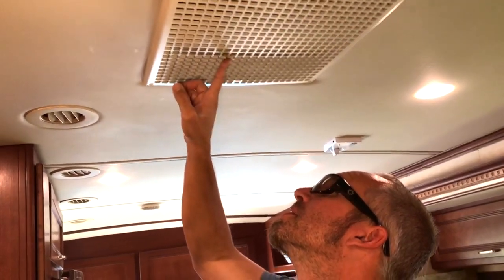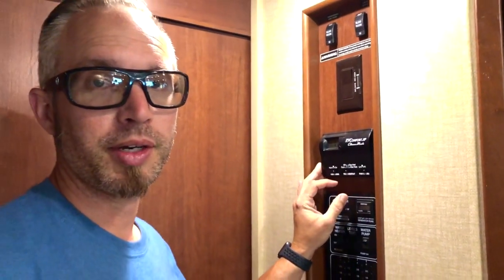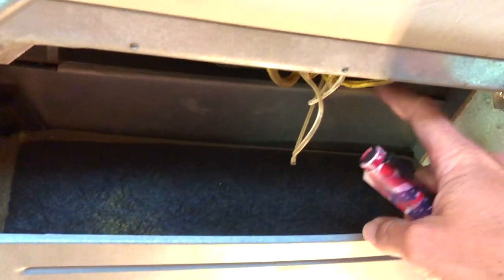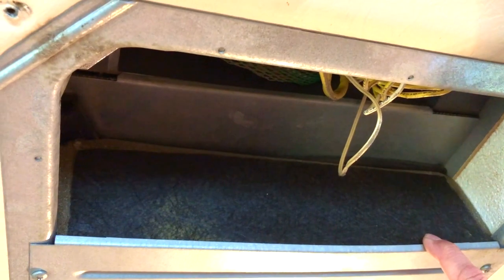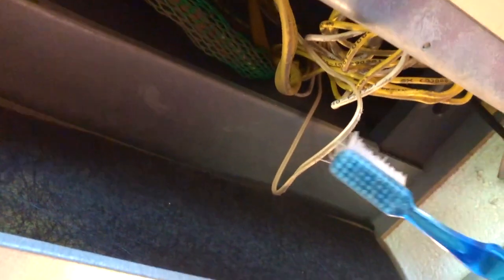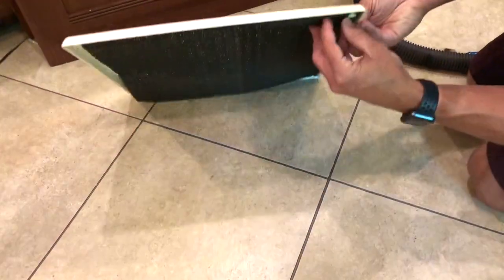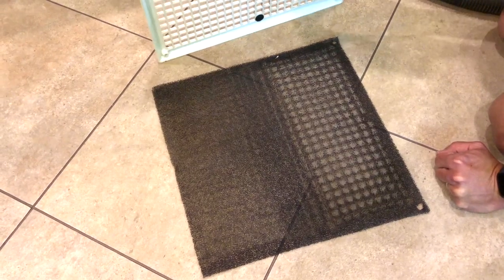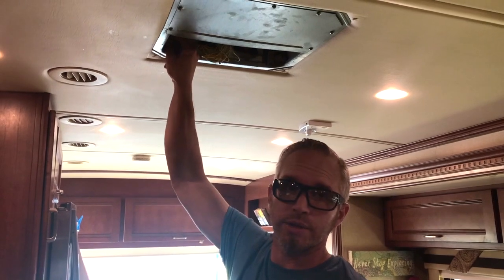RV Air Conditioner Maintenance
This video is about RV Air Conditioner Maintenance